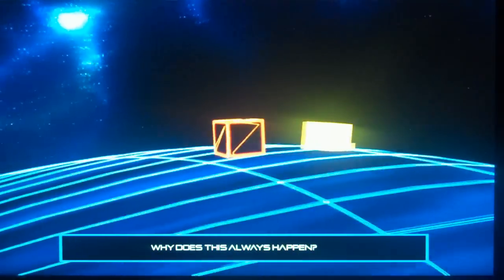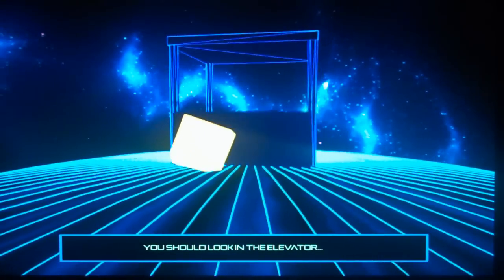You Cube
"You Cube" by Jason Riggs and Jesse Ruder. Winner of the Best Game Award at the 2011 Stanford Computer Game Competition.

The Stanford Computer Game Competition is the annual competition among the final projects in the course Interactive Computer Graphics at Stanford University, taught in 2011 by Prof. Vladlen Koltun.